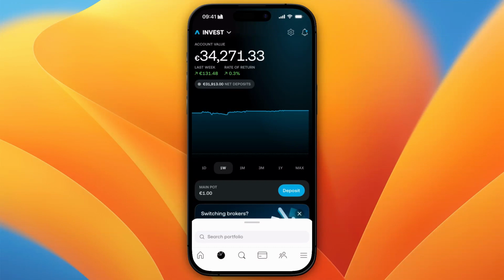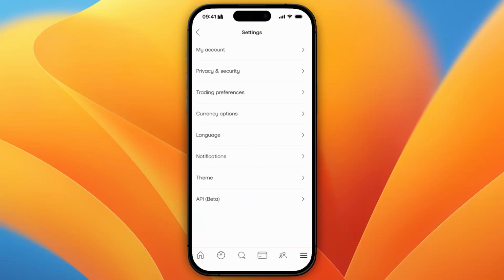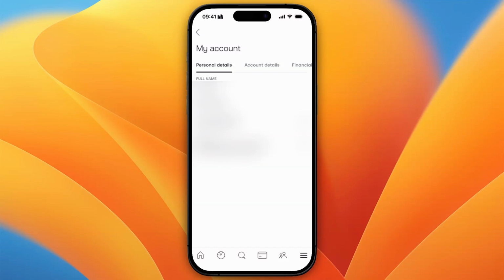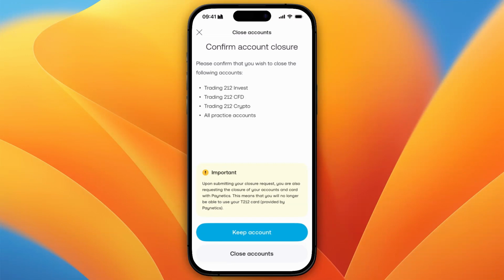How To Delete Trading 212 Account (2026)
In this video, I’ll show you exactly how to delete your Trading 212 account step by step.

We’ll go over what needs to be done before you can close your account, how to withdraw your funds properly, and how to contact Trading 212 support to permanently delete your profile. This applies whether you’re using Trading 212 Invest or CFDs.

By the end of the video, you’ll know the correct way to close your Trading 212 account without delays or issues.